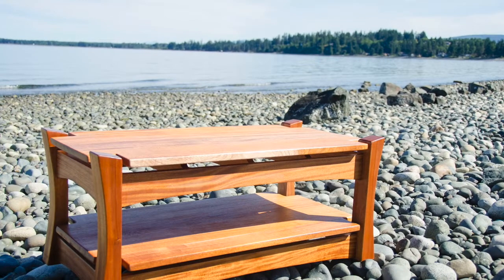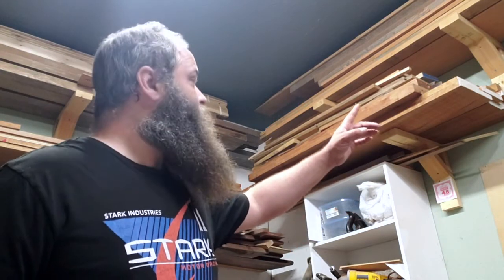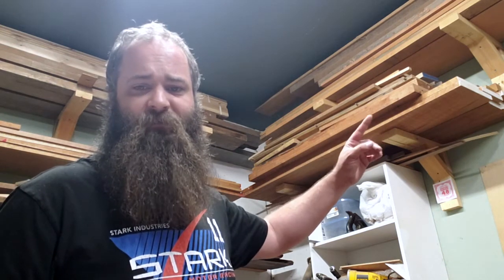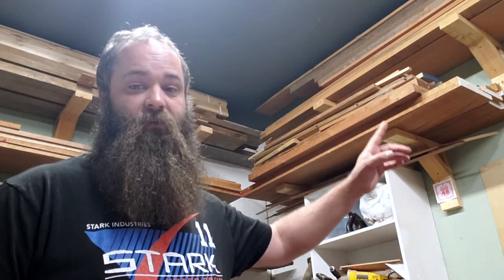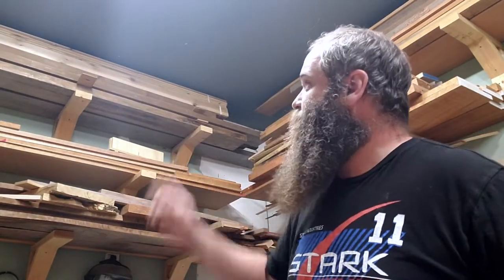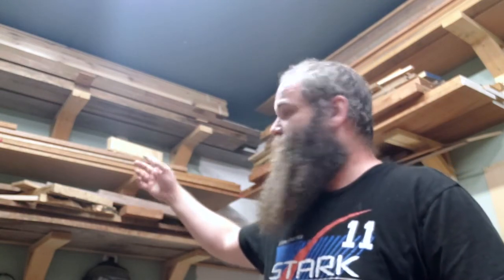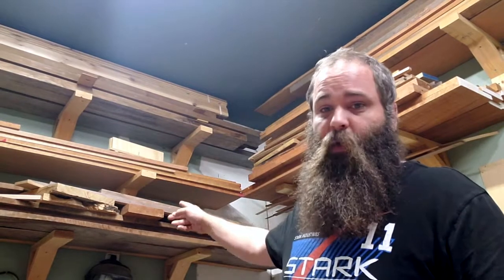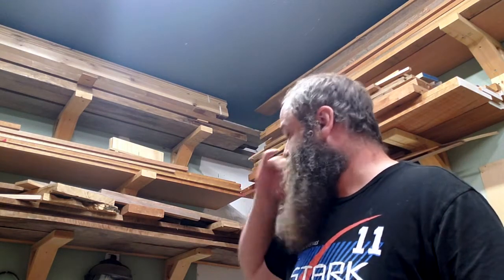My Name is Mike, and I'm a Wood Hoarder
How do YOU deal with your wood addiction?

Oh! And now I’m also on Instagram!

Here's the link to the African Mahogany Coffee Table Build Playlist (Go to the last one to see it all in one short-ish mash-up):